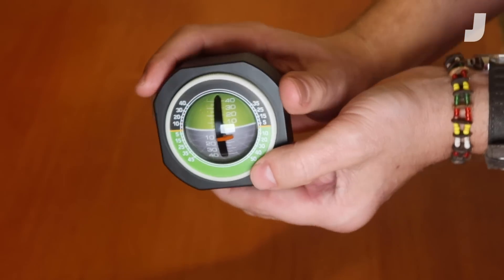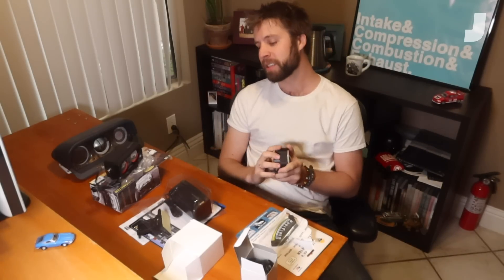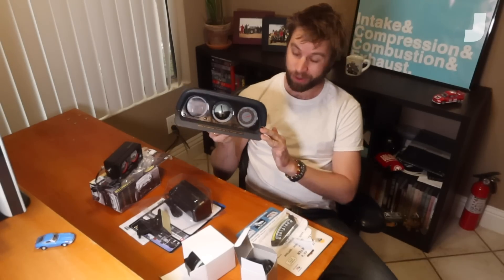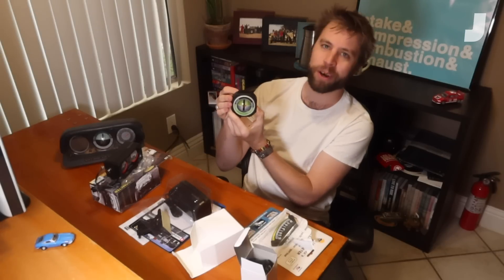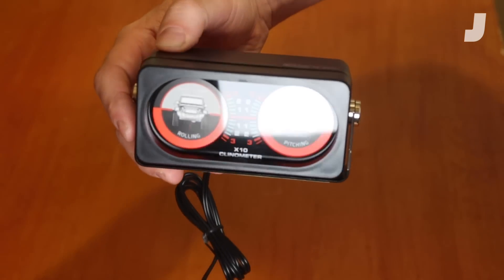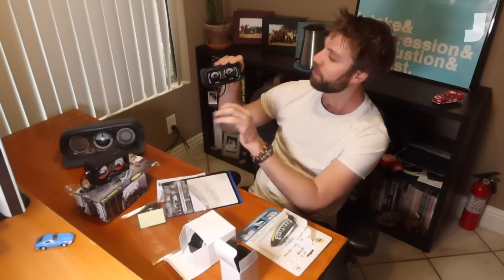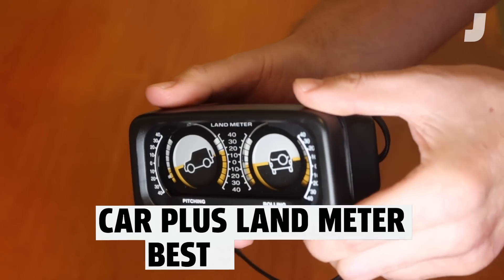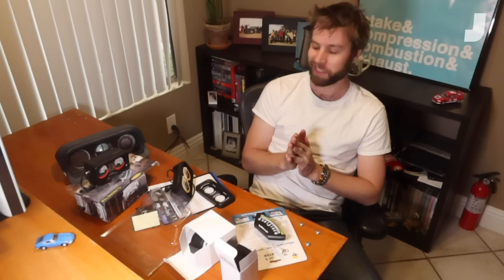WTF Are Inclinometers And Why They Are Cool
Inclinometers, also known as tilt gauges, horizon gauges, land meters, pitch-and-roll gauges... do you know what I’m talking about yet? These little dongles ostensibly warn you when a car’s about to roll over. In reality, they rarely work. But they’re really fun, and it is my pleasure to explain why.

-Andrew P. Collins